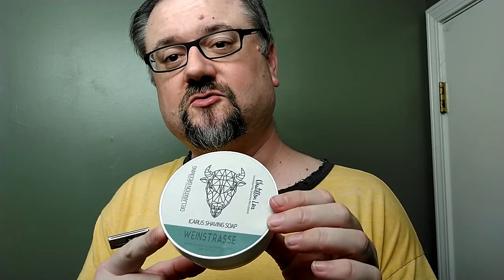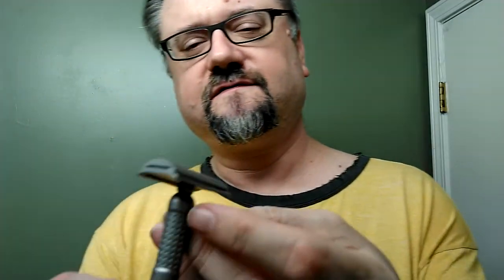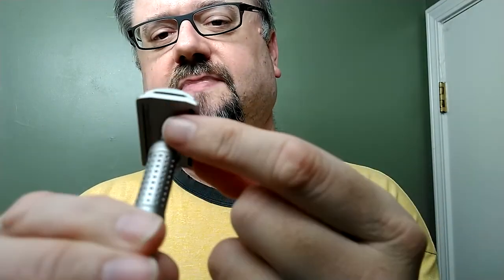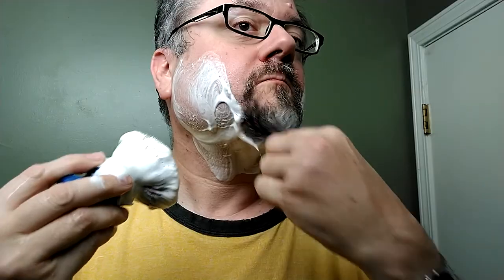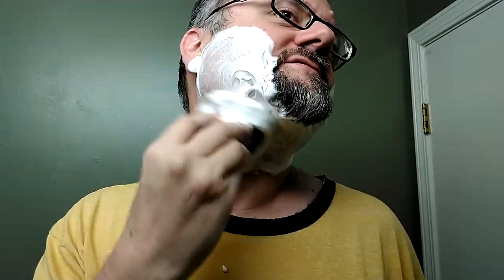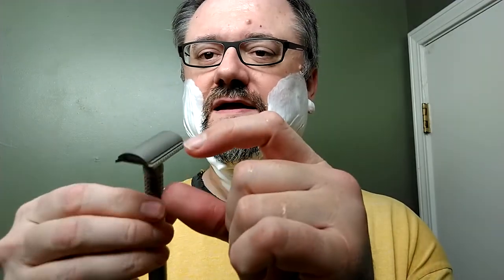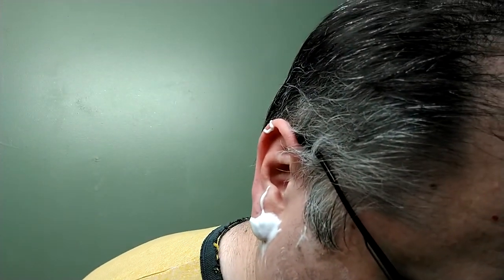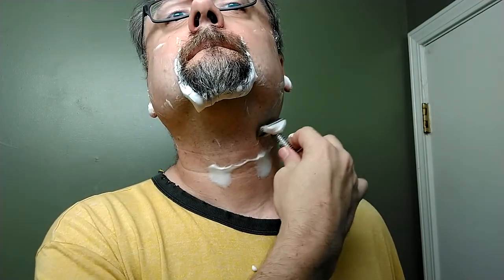Just A Shave: Tatara Masamune - Gillette Nacet (10) - DG Icarus Weinstrasse - Oumo Manchuria SHD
This is the revisit shave.  I revisit the Masamune and Weinstrasse.

Razor: Tatara - Masamune (Masamune Closed Comb Plate)
Blade: Gillette - Nacet (10)
Lather: Declaration Grooming Icarus - Weinstrasse
Brush: Oumo - Manchuria SHD Finest Wolf Whiskers 2019 Meetup 24mm (5 uses)
Post: Stirling - Triumph

*Razor and Blade Notes* - Tatara - Masamune (Masamune Closed Comb Plate) ::: Gillette - Nacet (10 uses):
A bit of drag, but I mixed the lather up too thick, so can't hold that against it.  This is not a mild razor to me.  I'd say it's moderate.  Not smooth, due to a bit of blade chatter.  It's okay, but I've just got a bunch of razors I like to use better.  At least that's how I feel after two uses with the Masamune head.

*Soap Notes* - Declaration Grooming Icarus - Weinstrasse:
Them: "This fragrance aims to reimagine the fougère with a white grape top note and a lush, dense supporting cast of flora and fauna that could be found on the winding trails, perfect for a beautiful day with no particular destination in mind."

Notes: white grape, honeysuckle, iris, blackcurrant bud, helichrysum, sandalwood, coumarin, oakmoss and musk.

Scent: I get the white grape at first, but it gives way too soon to the florals.  Maybe too much for me.  And the base notes don't come through all that much.  More trials though.

Scent Strength: 5/10, present during shaving.

Lather: This is a top soap base.  I should have known how far I could take this lather with water.  I stopped way too short.  I could still feel it as too much on my face during the rinses.

Better next time I'm sure.

Hydration: A Little Too Dry (for me)

* 40 sec load with a Lightly-Wet brush
* 5 tsp added to make lather

*Brush Notes* - Oumo - Manchuria SHD Finest Wolf Whiskers 2019 Meetup 24mm (5 uses):
I had to score the bottom of the knot and the top of the plastic/mylon spacer to get the silicone to anchor this time.

But it was perfect with just one spacer now.  I'm glad silicone lets us play around with lofts easily.  I've dialed this brush in now,a nd it's got easy splay and soft tips.

**Shave Quality**
During the Shave Feel:
 Neck: Felt blade but comfortable
After the Shave Closeness:
 Cheeks: Near BBS - About as close as I'll ever get